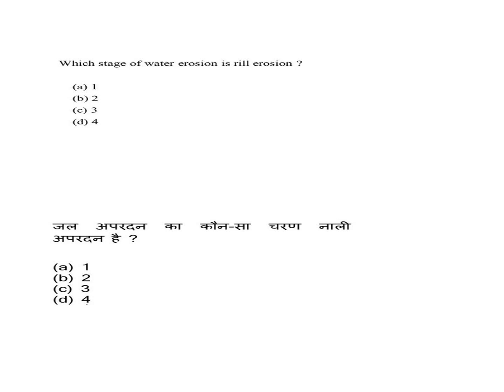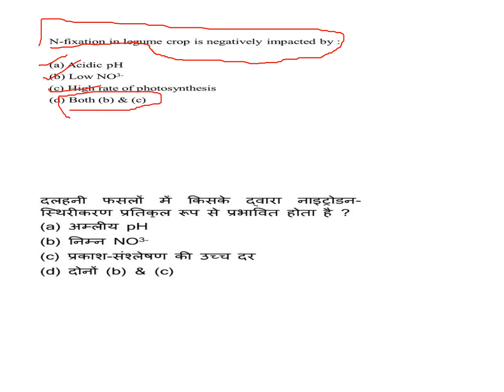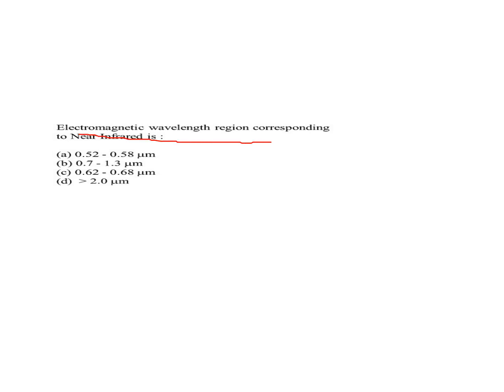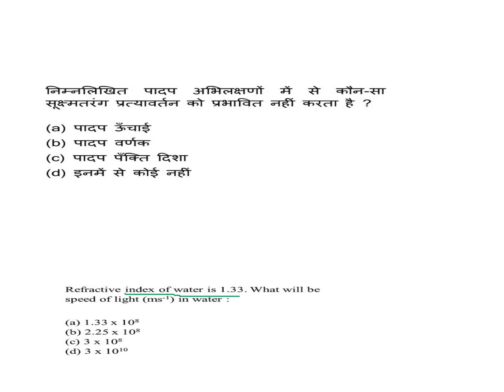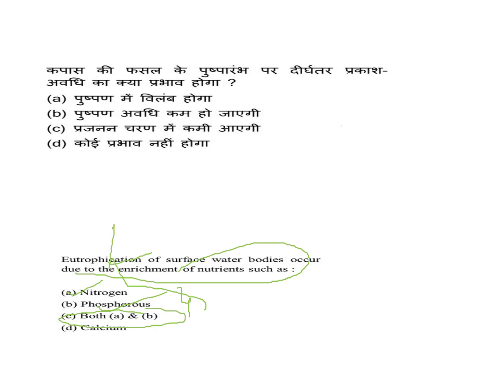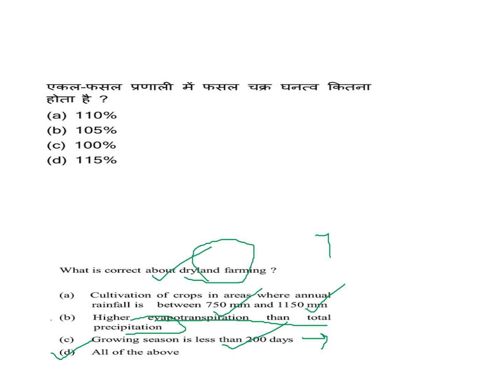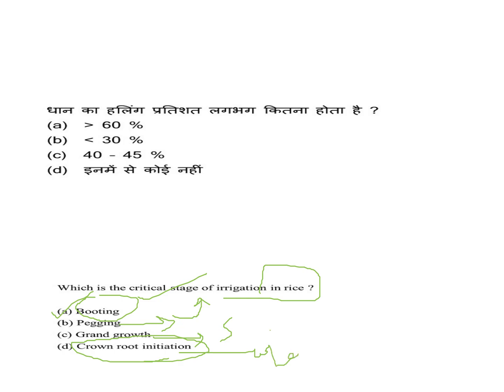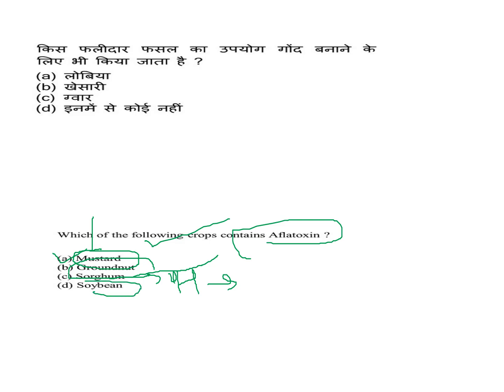Agriculture MCQs for COTTON corporation of India, FCI, AFO, NABARD, and other exams